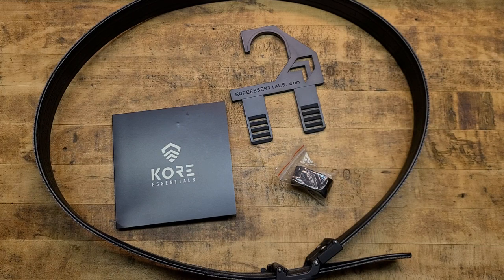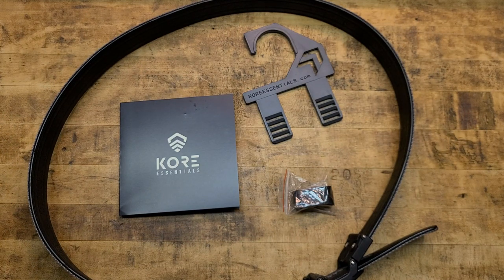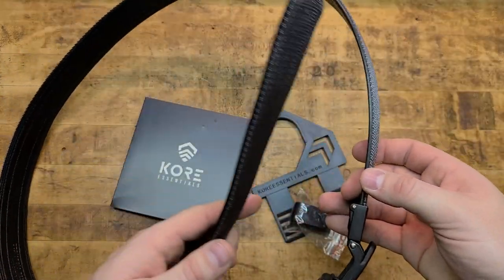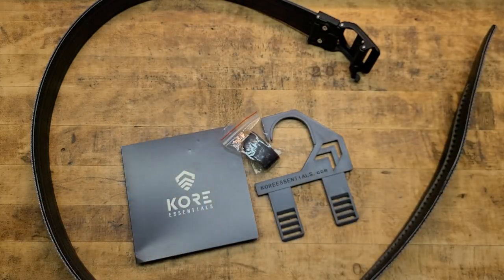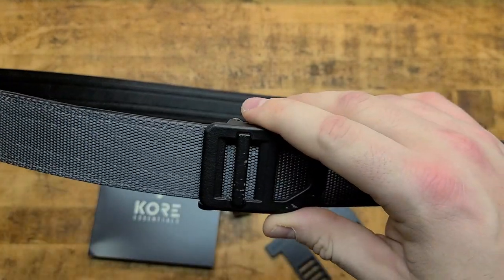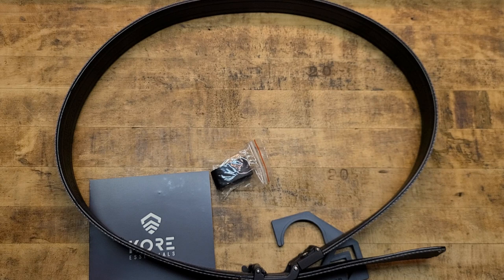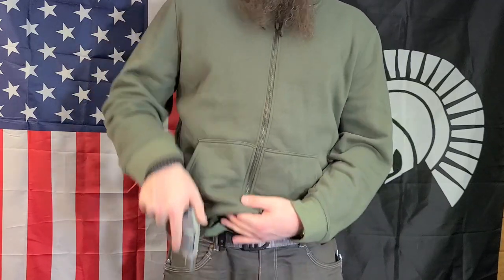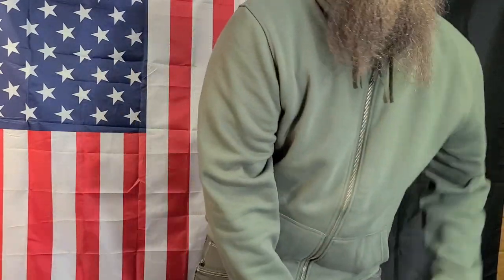KORE ESSENTIALS X5 TACTICAL GUN BELT (COMFORTABLE CARRY!)